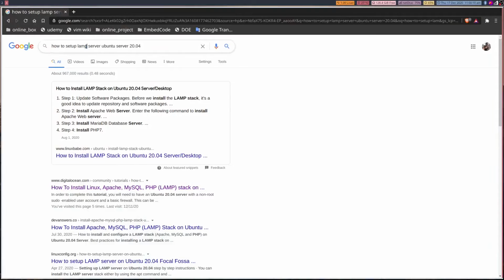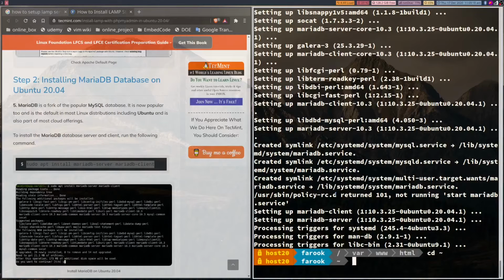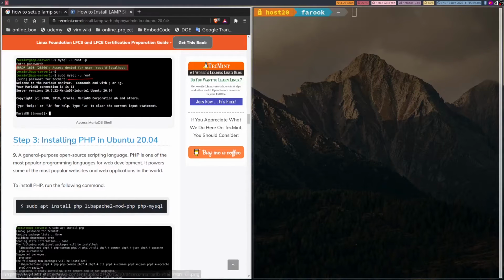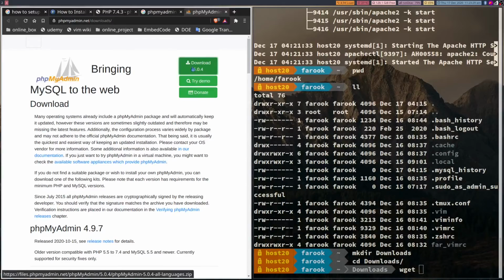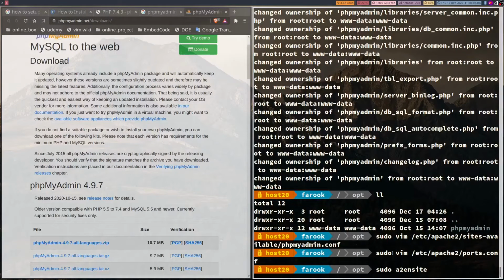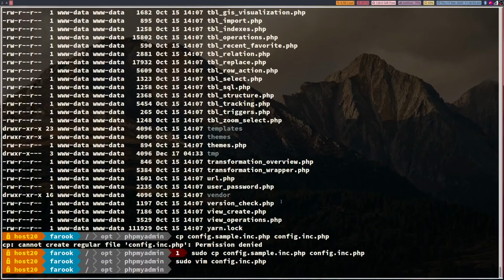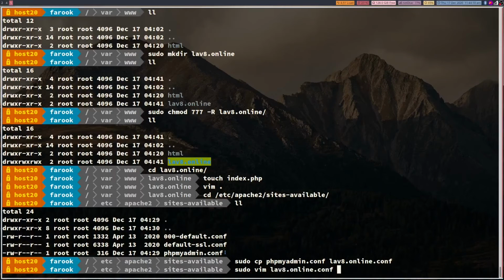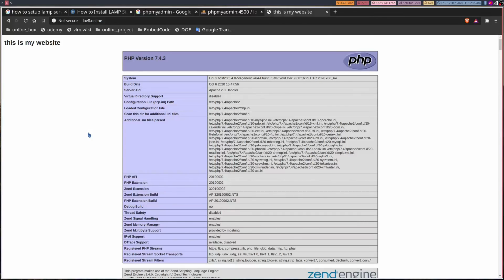setup lamp server (Video 6)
in this video we will setup the lamp server to host the project that we just created.